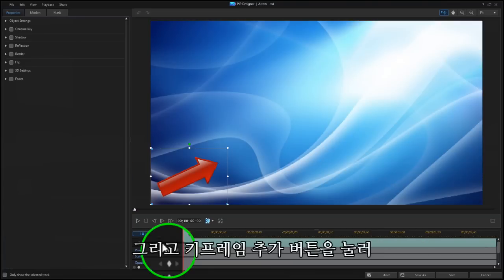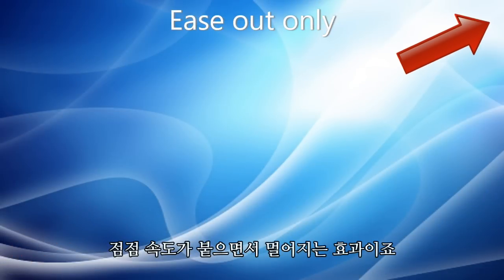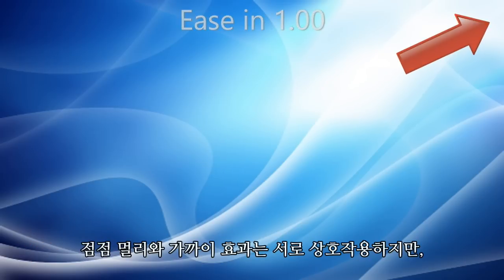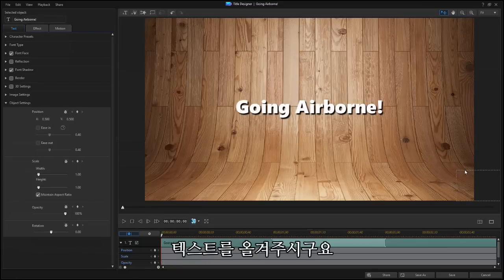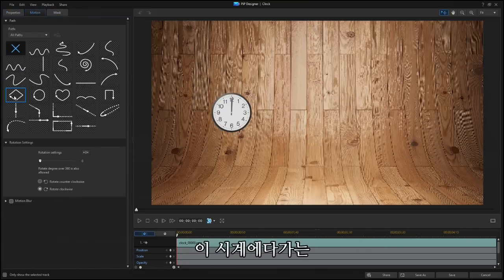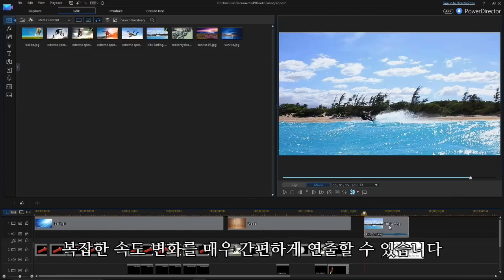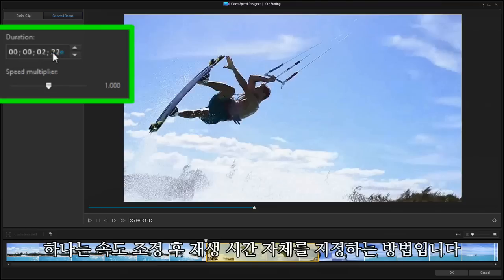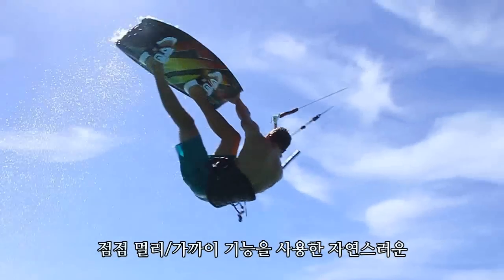CyberLink 파워디렉터 | 실감나는 모션 이펙트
파워디렉터의 업그레이드 된 움직임 표현 툴, "점점 멀리.가까이" 기능으로 더욱 리얼하게 객체의 움직임을 표현하거나 비디오 속도를 조정해 보세요.